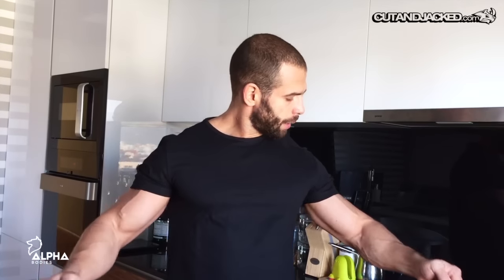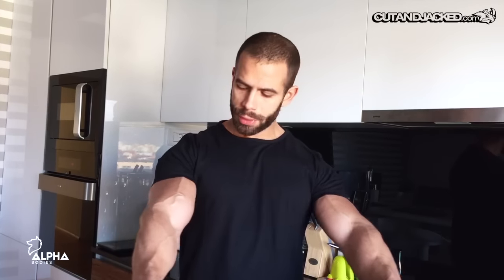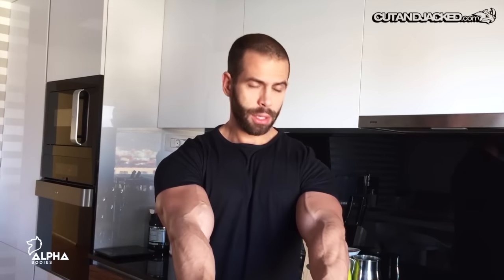Important tips for developing your chest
Optimum Nutrition Serious Mass Gainer Protein